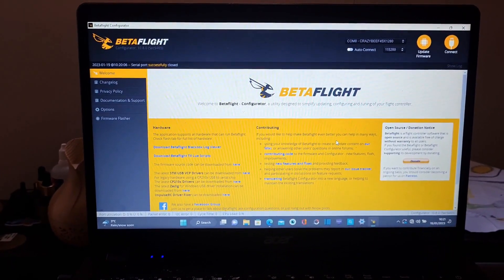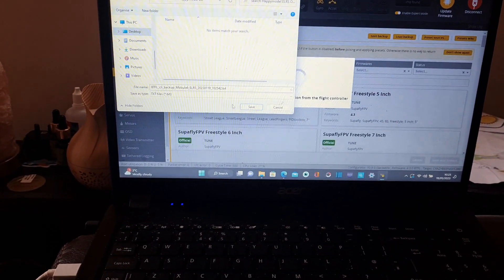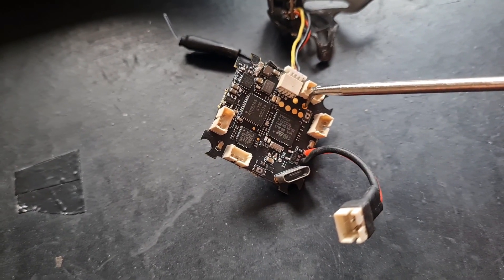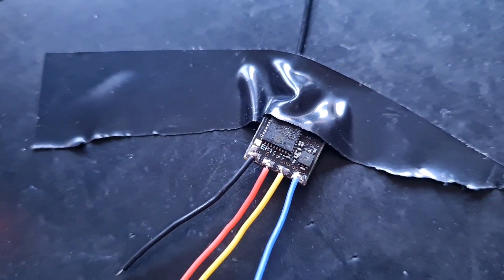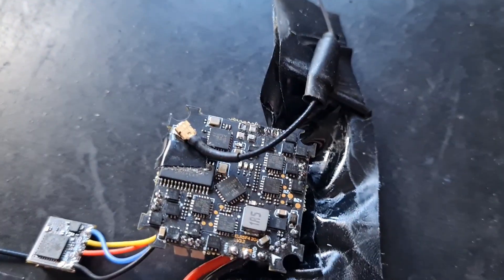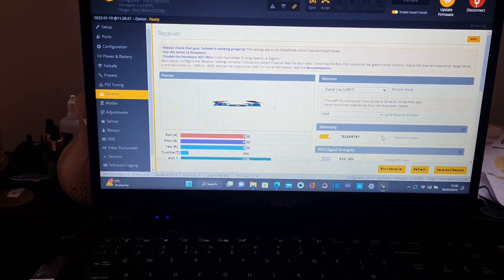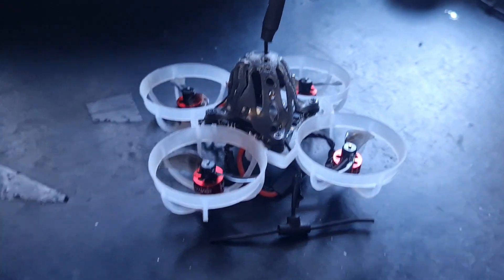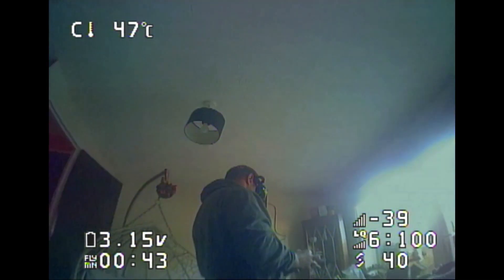Installing External ELRS Receiver on to Happymodel ELRS AIO Flight Controller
PLEASE GIVE A LIKE ON THE VIDEO IF YOU LIKE IT AND FOUND IT HELPFUL.

My internal SPI  receiver blew up on my Happymodel AIO whoop board.  This video shows you how to install an external Happymodel EP1 / EP2 receiver, which pads to use, and the Betaflight set up.

Hope you find this useful, enjoy! 😉